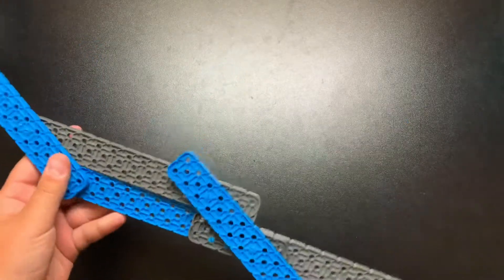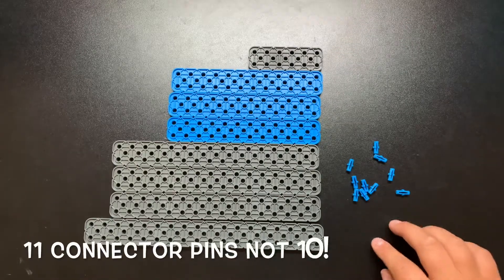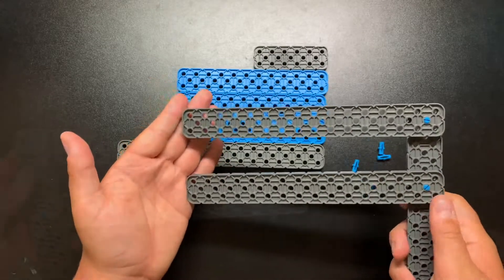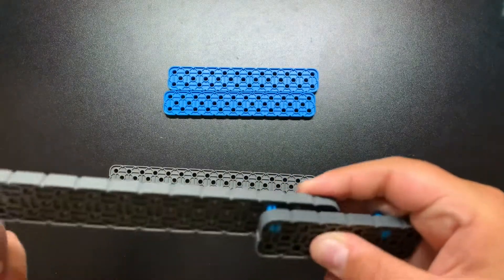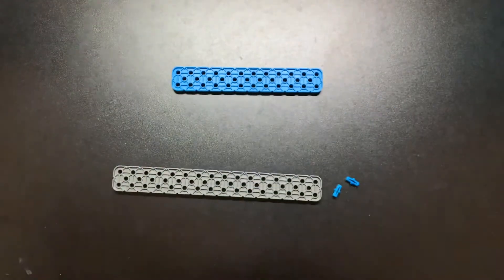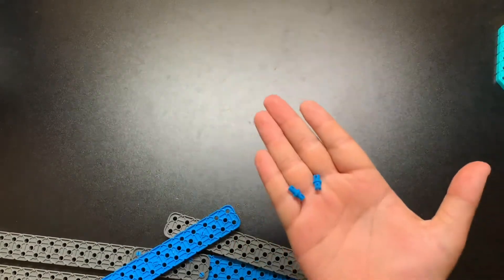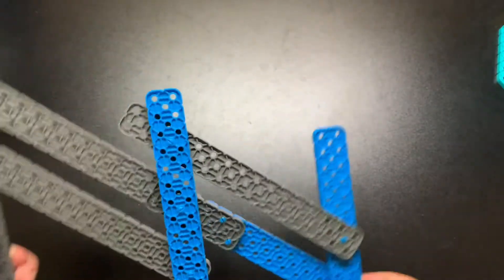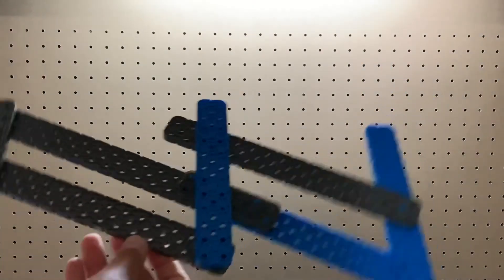How to Build a 6 Bar Lift Vex Iq (Instructions)